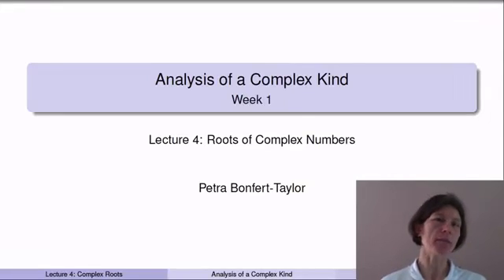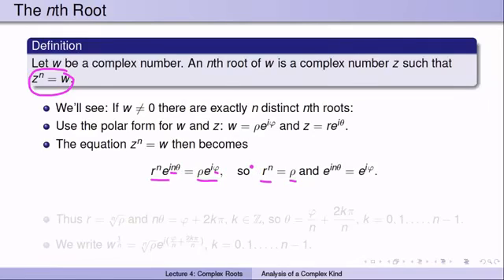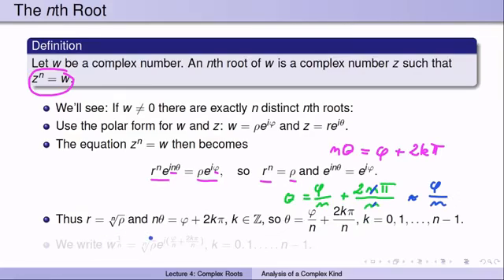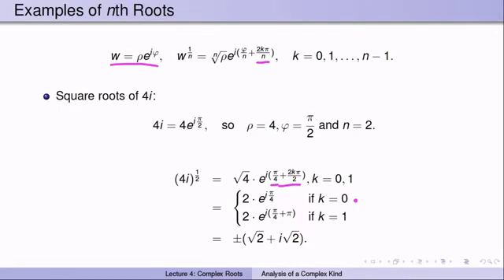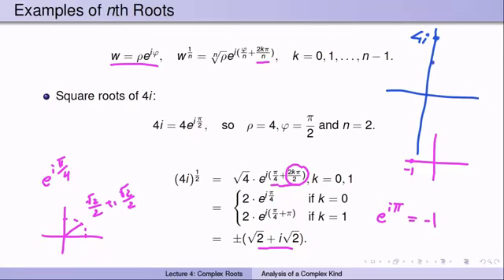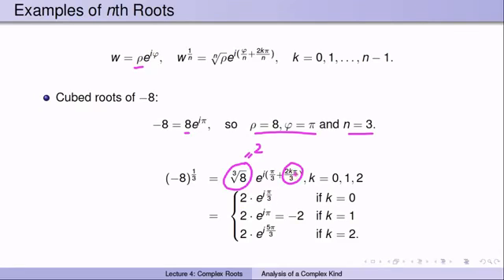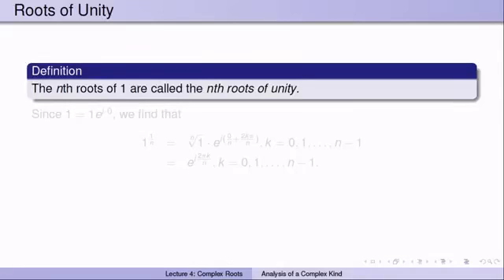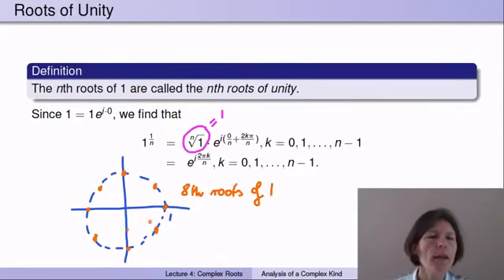Week1Lecture4 Roots of complex numbers